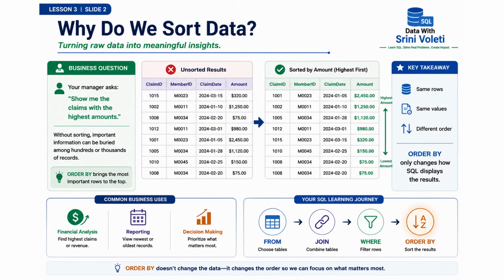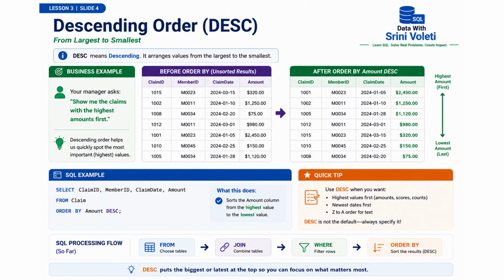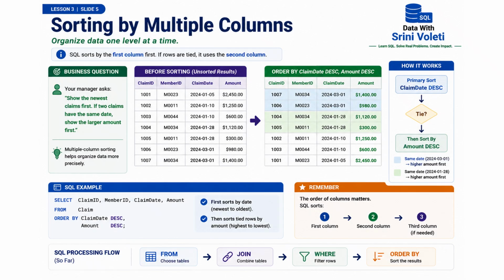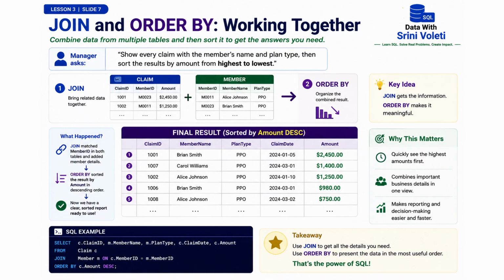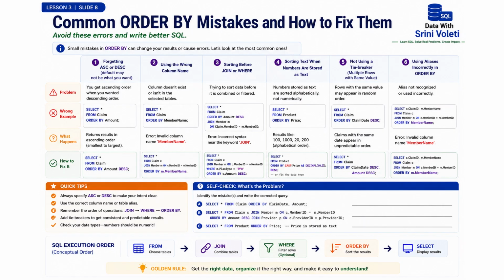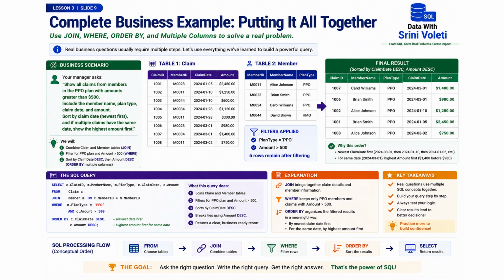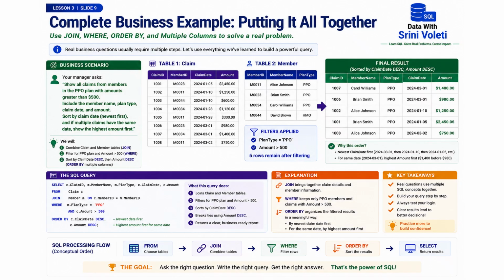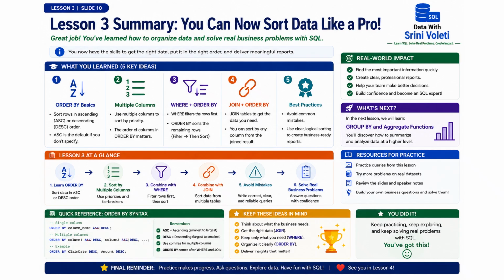SQL ORDER BY Explained | ASC, DESC & Multiple Columns | SQL Fundamentals – Lesson 3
Learn how to sort SQL query results using the ORDER BY clause.

Next Lesson:
GROUP BY and Aggregate Functions
(Coming Soon)

In Lesson 3 of SQL Fundamentals, you will learn how to:

✅ Sort data using ASC and DESC
✅ Sort text, numbers, and dates
✅ Sort by multiple columns
✅ Use a second column to break ties
✅ Combine WHERE with ORDER BY
✅ Combine JOIN with ORDER BY
✅ Avoid common ORDER BY mistakes
✅ Solve a complete business reporting problem

We use a realistic healthcare claims database to understand not only how SQL works, but why these techniques are valuable in real business situations.

Lesson 3 SQL Practice Script:
[ADD THE GOOGLE DRIVE OR GITHUB LINK HERE]

Next Lesson:
[LINK WILL BE ADDED AFTER LESSON 4 IS PUBLISHED]

Chapters:
00:00 Introduction
00:00 Why We Sort Data
00:00 Ascending Order — ASC
00:00 Descending Order — DESC
00:00 Sorting by Multiple Columns
00:00 Combining WHERE and ORDER BY
00:00 Combining JOIN and ORDER BY
00:00 Common ORDER BY Mistakes
00:00 Complete Business Example
00:00 Lesson Summary

Learn SQL. Solve Real Problems. Create Impact.

📘 Lesson Resources

Next Lesson:
Coming Soon

Happy Learning!

— Srini Voleti